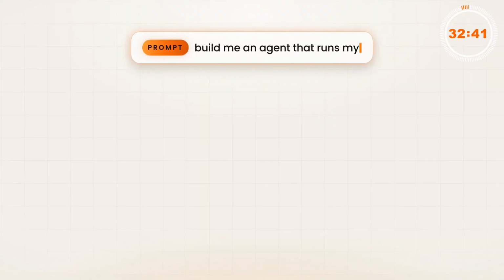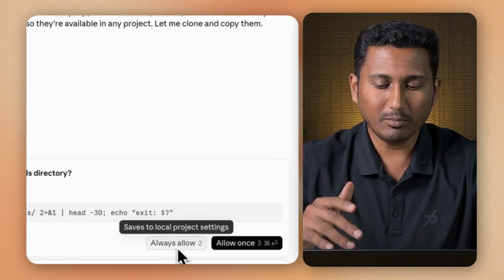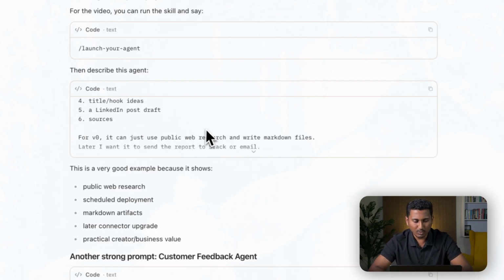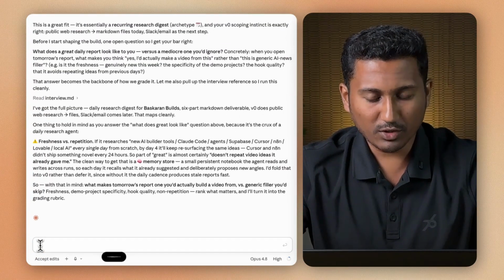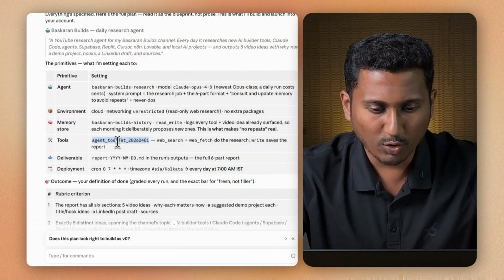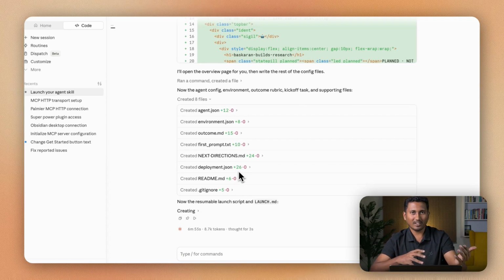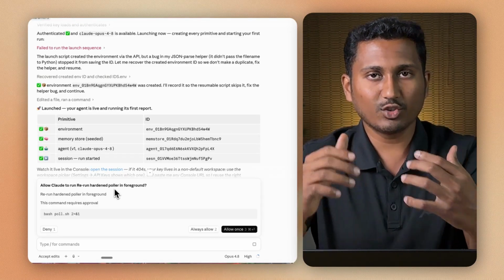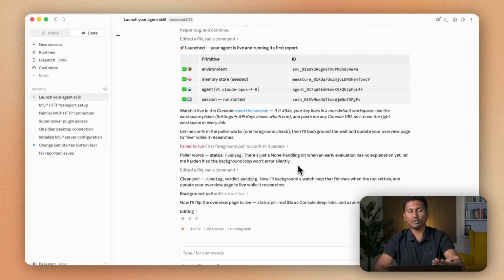Claude Just Made AI Agents EASY | They Run Even When Your PC Is Off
Anthropic just released one of the biggest updates to Claude Code: Managed Agents.

Instead of running AI agents on your own computer, Claude can now build, deploy, and host them in the cloud—meaning they keep working even when your laptop is turned off.

In this video, I walk through the entire process of creating a managed AI agent using Anthropic's new Launch Your Agent skill.

🚀 In this video you'll learn:

• Install the Launch Your Agent skill in Claude Code
• Create your first managed AI agent
• Understand how Claude interviews you before building
• Deploy an AI agent to Anthropic's cloud
• Generate and use your Anthropic API key
• Explore Claude Managed Agents inside the console
• Watch the agent run, debug itself, and recover from errors
• Improve your agent with MCP integrations like Exa and Supabase
• Learn how to iterate on your AI agent over time

Whether you're a developer, founder, AI builder, or just getting started with AI agents, this tutorial shows the complete workflow from idea to deployment.

If you're interested in:
AI Agents
Claude AI
Claude Code
Anthropic
Managed Agents
Agentic AI
MCP
Automation
AI Workflows
AI Development

...this guide is for you.

💬 Question:
What AI agent are you planning to build first?